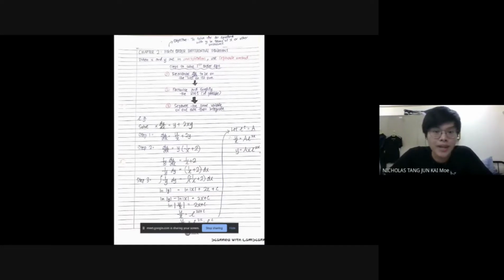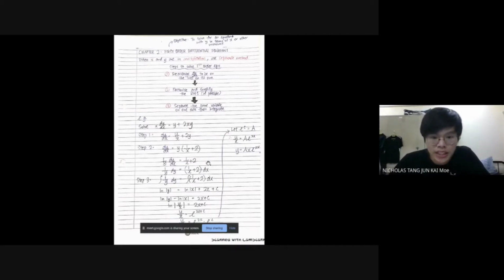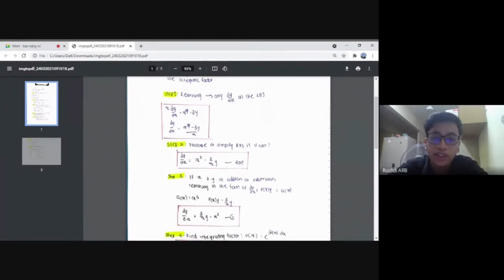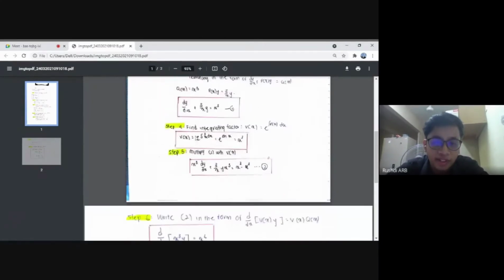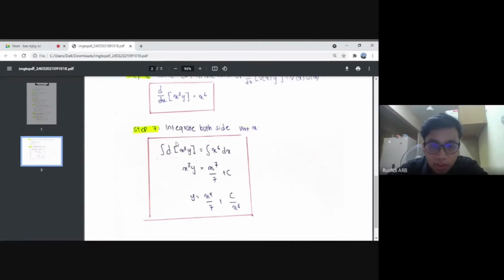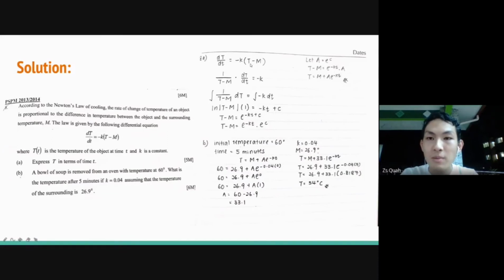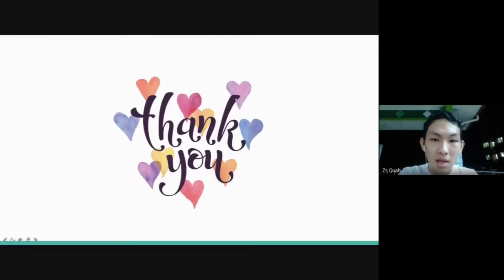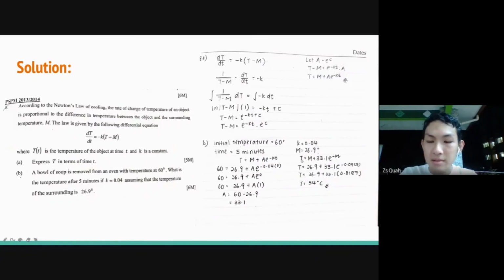First Order Differential Equations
minor teaching challenge
Teammates:
Nicholas
Rushdi
Quah